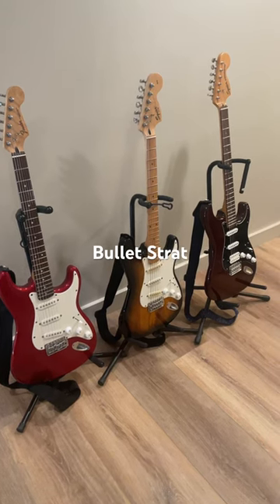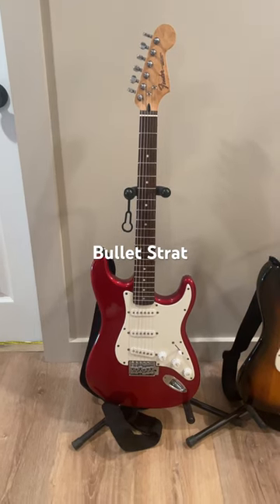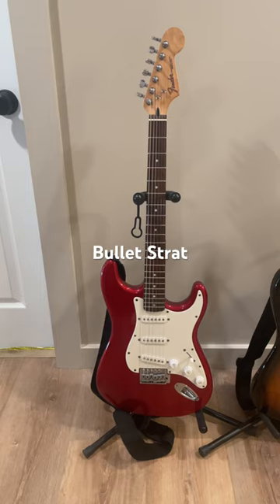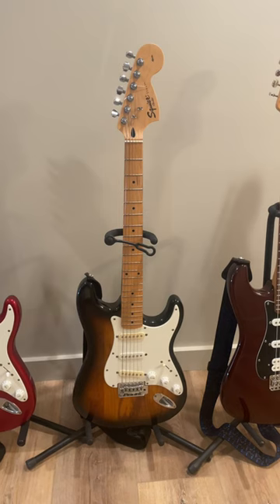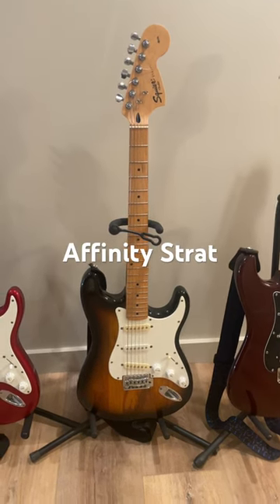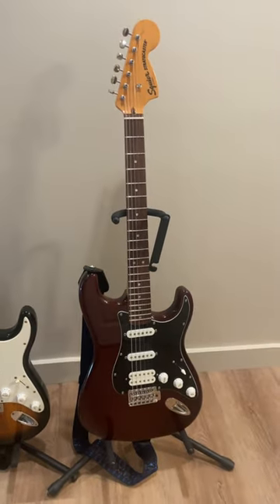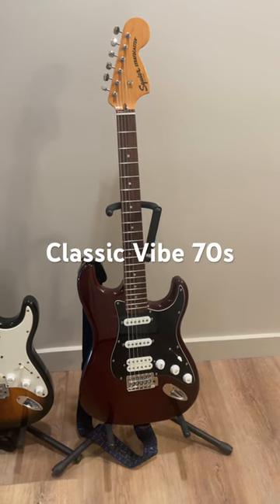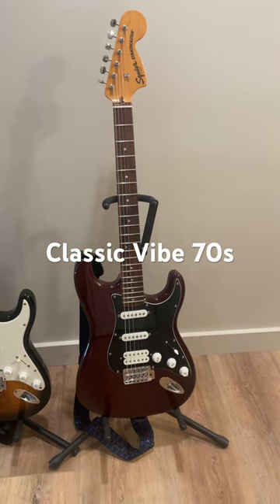Squier Strat Bullet vs Affinity vs Classic Vibe